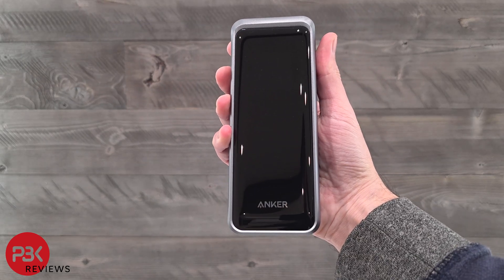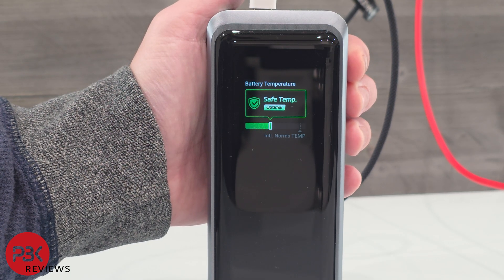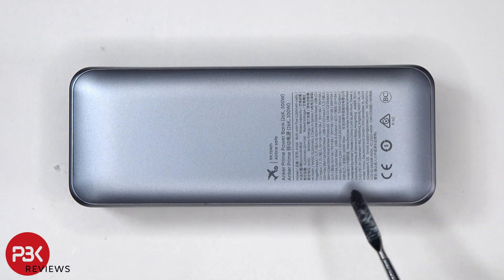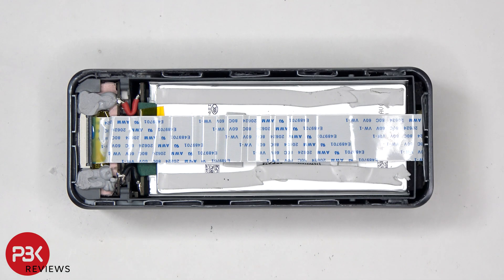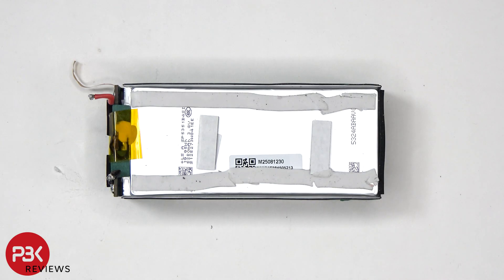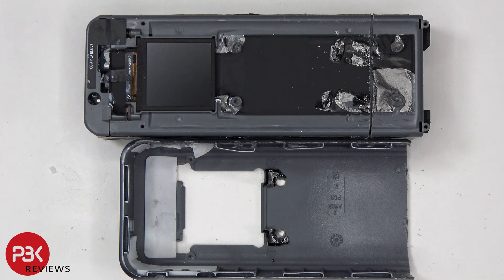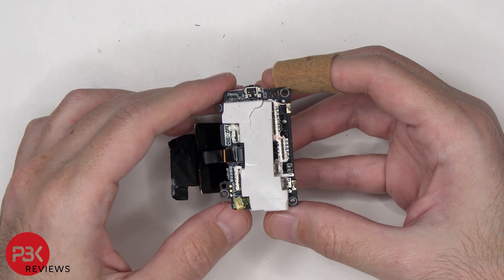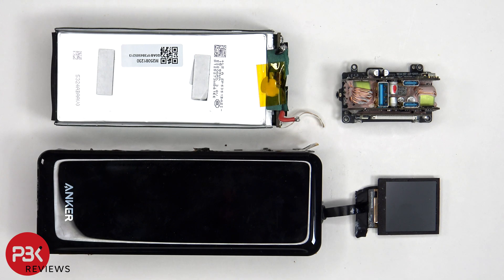Anker Prime 300W 26K Smart Power Bank Review & Teardown. Look Inside!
Anker Prime 300W 26K Smart Power Bank Review & Teardown. Look Inside a Industry-Leading 300W Multi-Port Fast Charging Power Bank.

The New Anker Prime Series products have at least 30% crazy off during Black Friday, Click the link and don't miss out!

- Features: 300W Multi-Device Fast Charging, ultra-fast 250W self-charging, 140W fast charging with an extra large battery capacity.

- The Anker Prime 100 Creator program is now live! Click to submit your photo or video capturing your Prime Moment and vote for favorites to win amazing prizes!

300LSE Adhesive